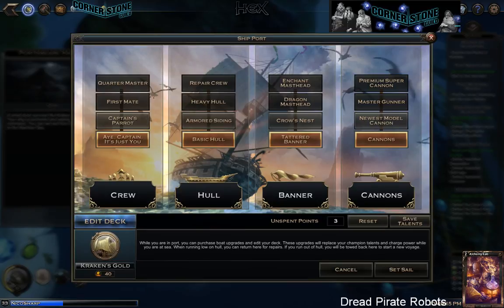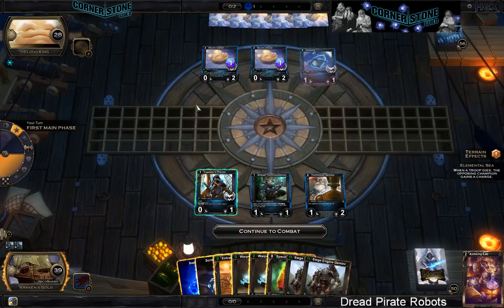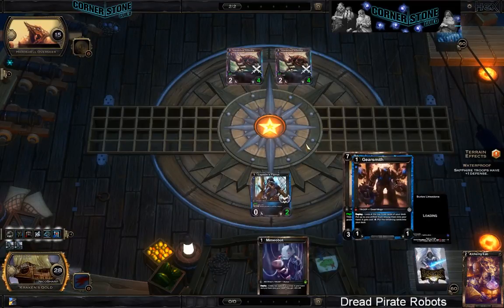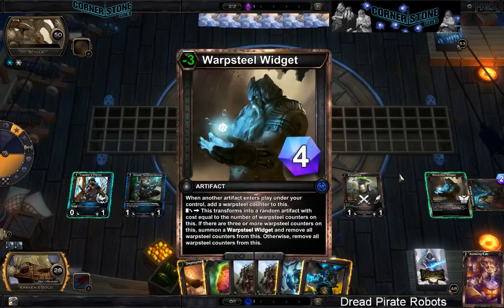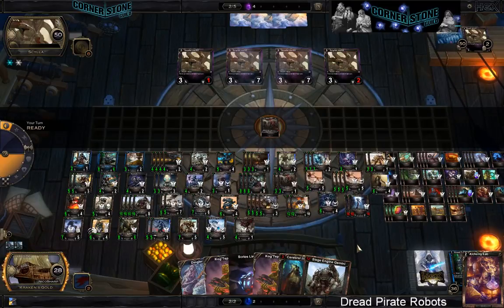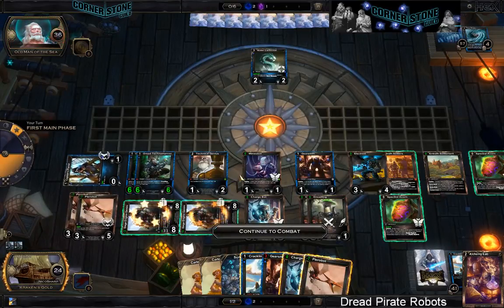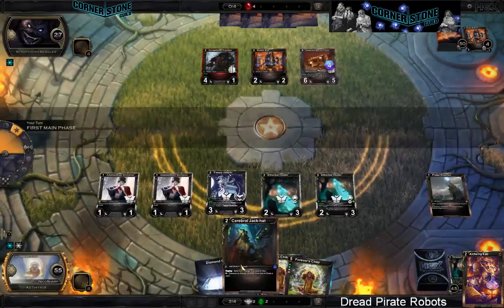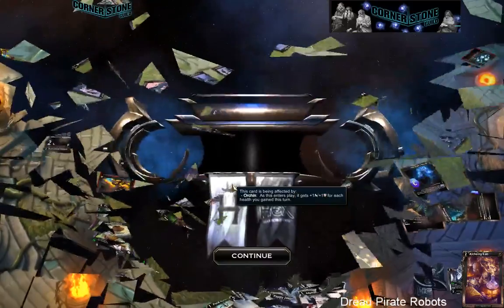Dread Pirate Robots